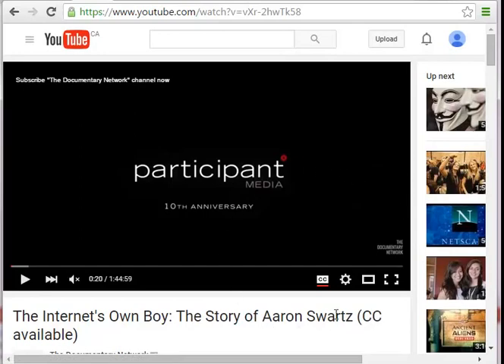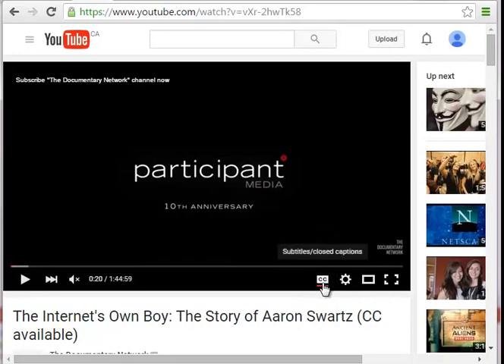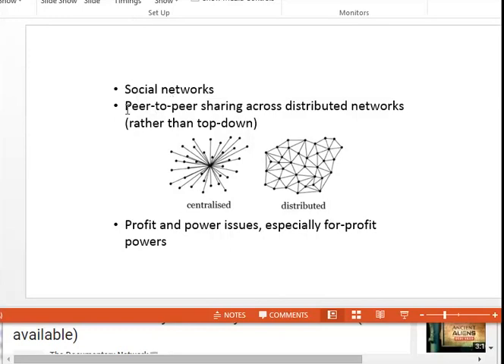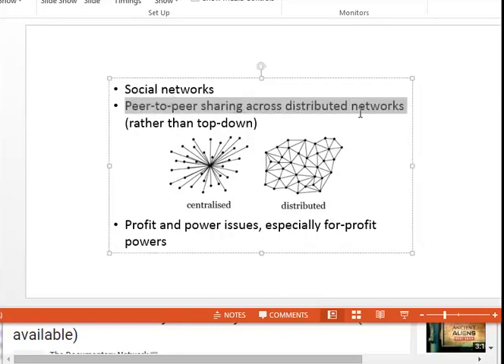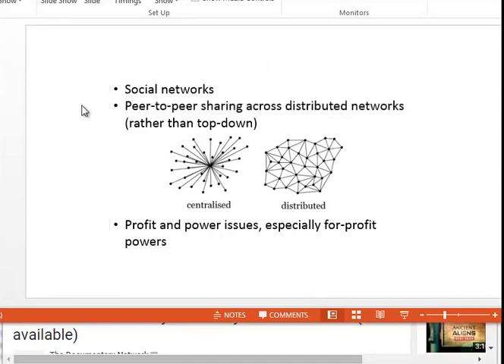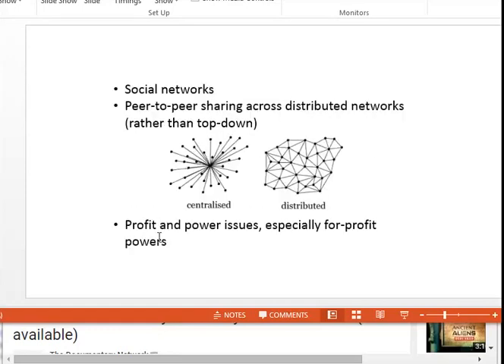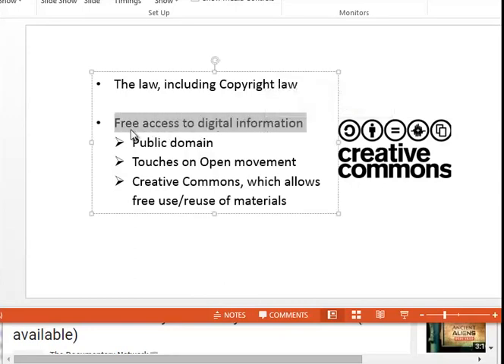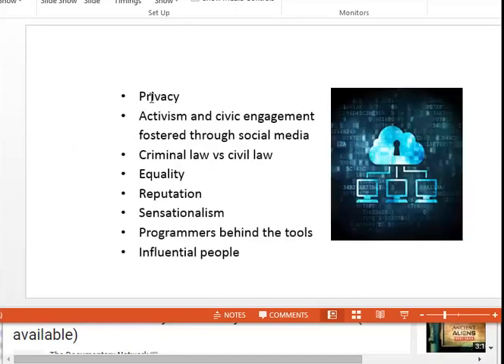Intro to Swartz Documentary & the crowd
Introduction to Aaron Swartz documentary for DC course.